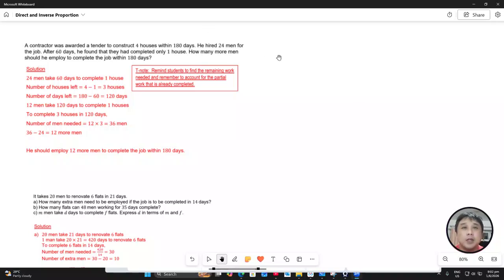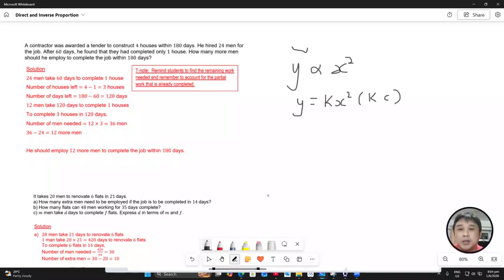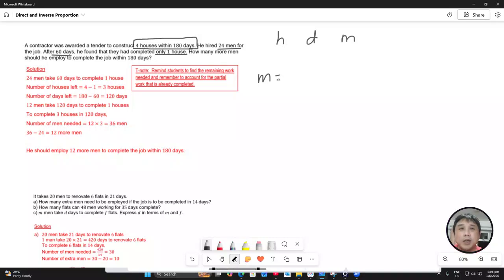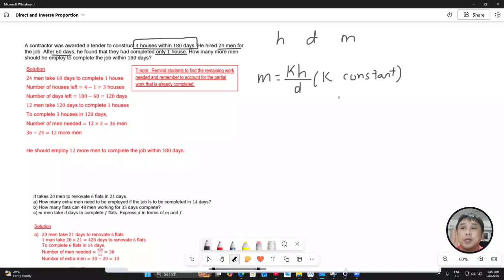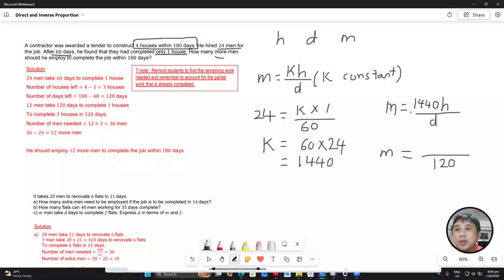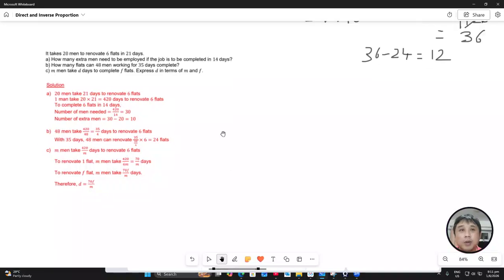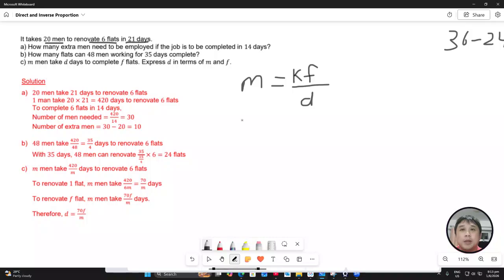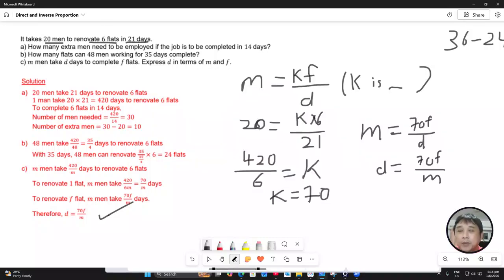Direct and Inverse Proportion- the way it can be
I demonstrated how to solve complex proportion problems using a constant K factor. I explained that by identifying which variables are directly or inversely proportional, students can form equations instead of using traditional ratio methods. I worked through two contractor problems showing how to apply this K constant approach to find solutions more easily.